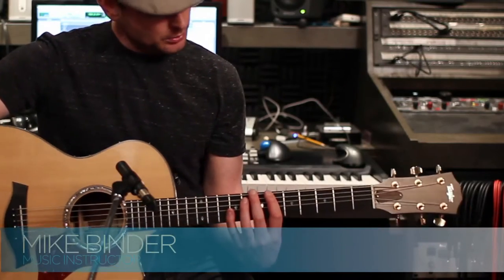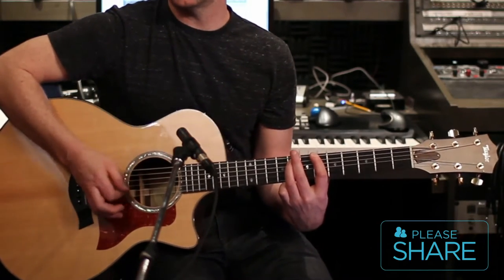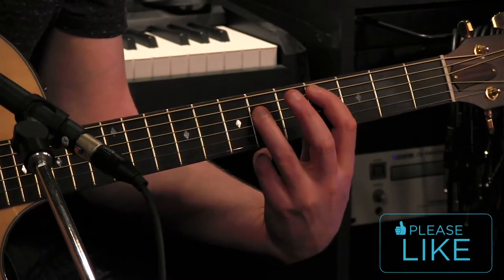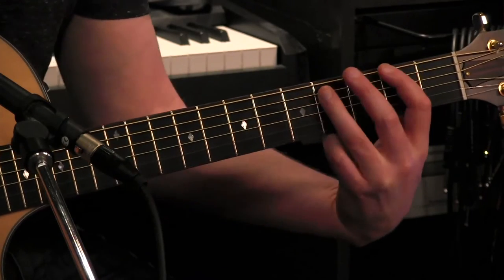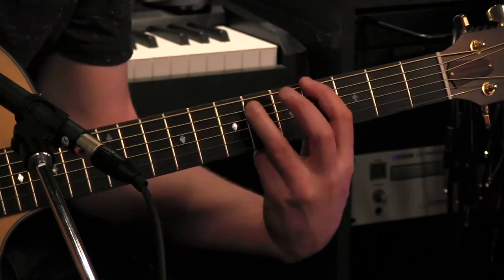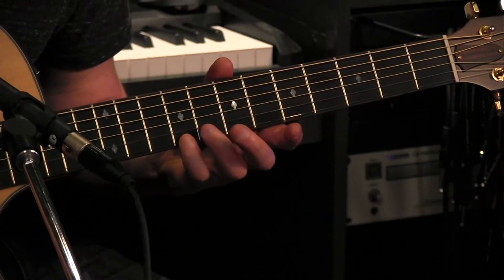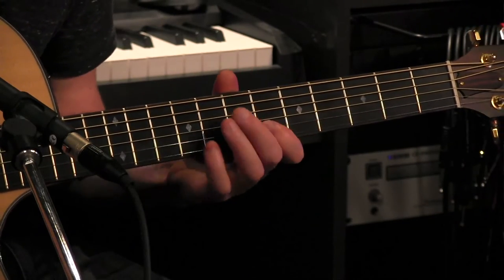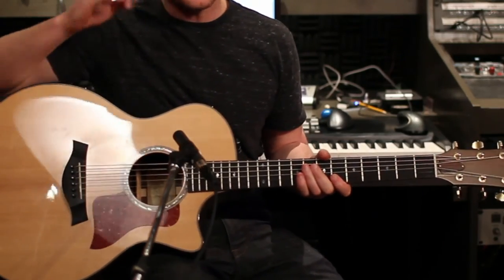How To Play Dark Horse by Katy Perry on Acoustic Guitar - Guitar Tutorial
I love this song!!!
here are the chords

Verse
Bbm

Chorus
F# C# Bm  G#